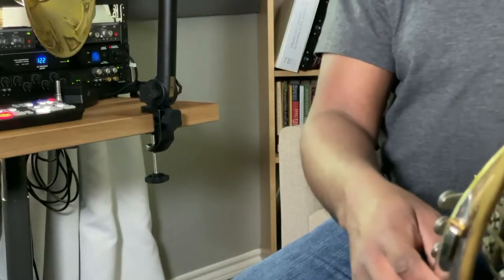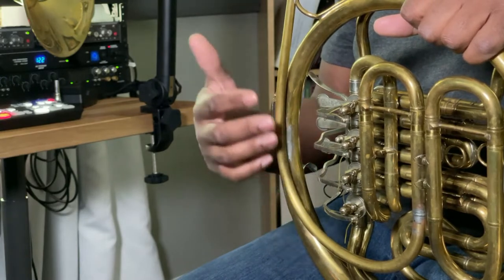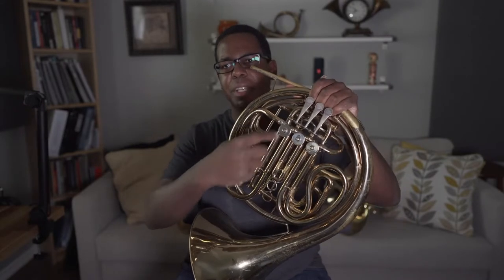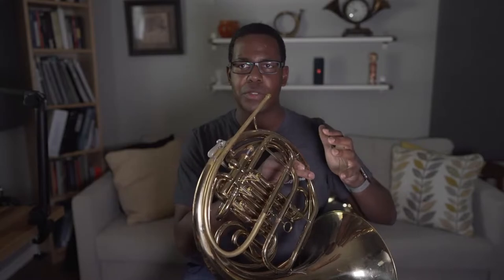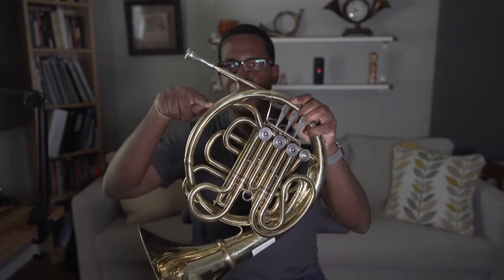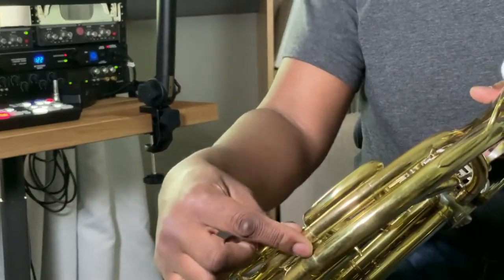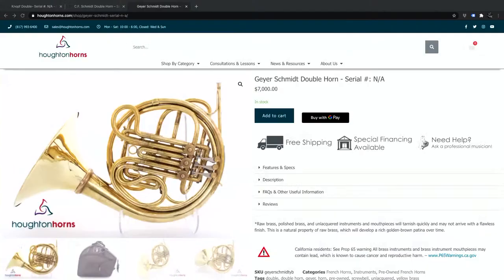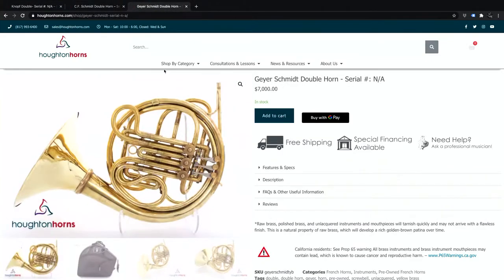A chat about classic horns featuring instruments by Geyer, C.F. Schmidt, Knopf, and Kruspe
Join Dr. Derek J. Wright for a livestream discussion about classic French horns. Hear vintage instruments from C.F. Schmidt, Carl Geyer, Knopf, and Kruspe. Learn about some of the benefits and pitfalls of playing these horns.